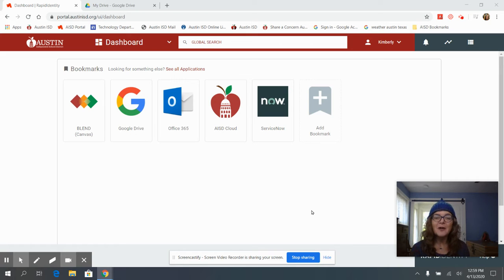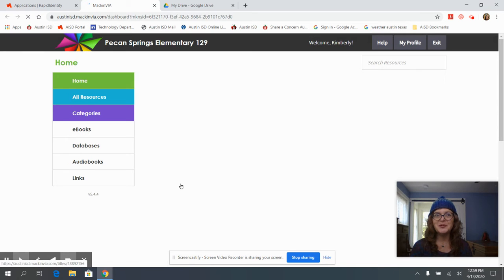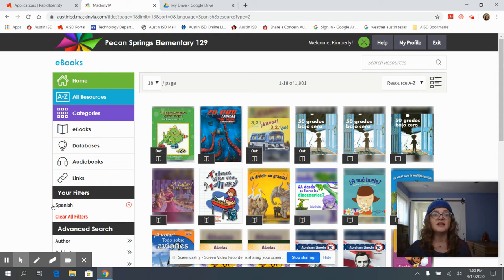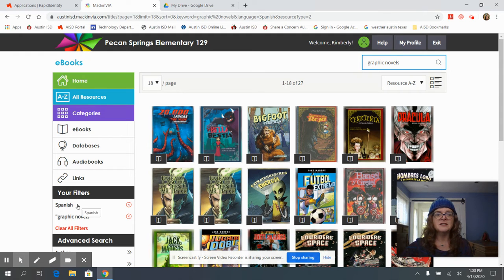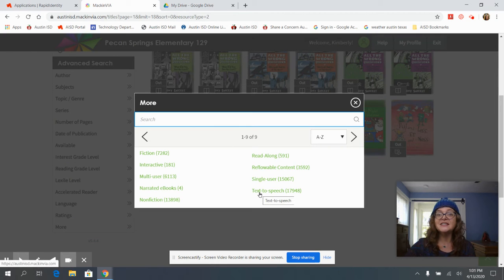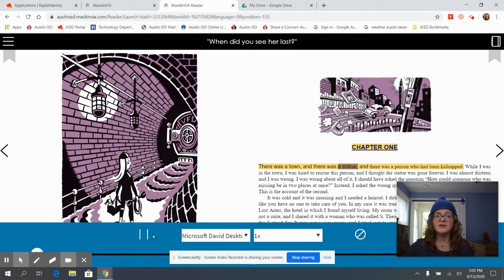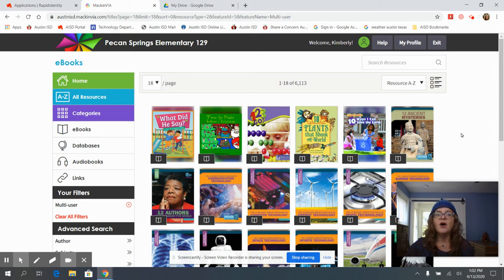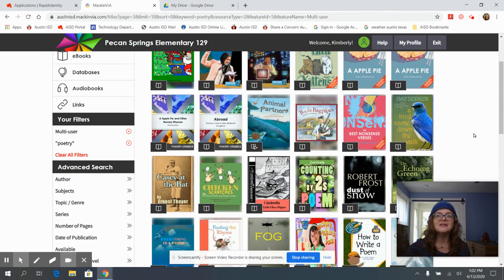MackinVIA Advanced Searches language; audio; multi user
This video shows you how to do advanced searches on MackinVIA for:  language, text-to-speech audio, and multi-user access.